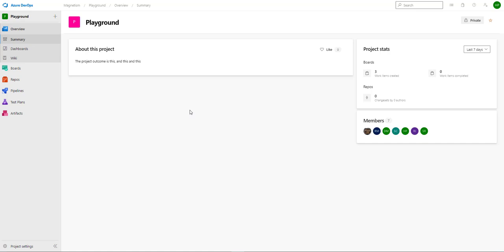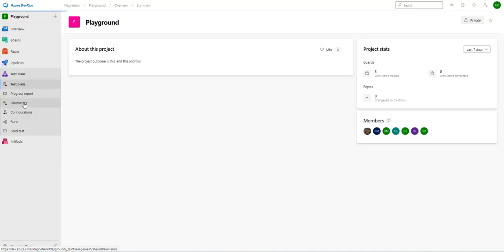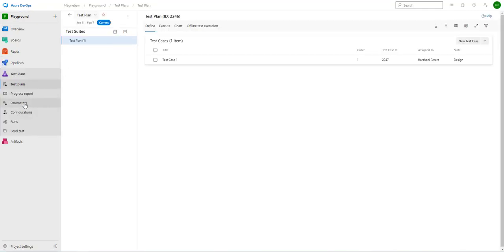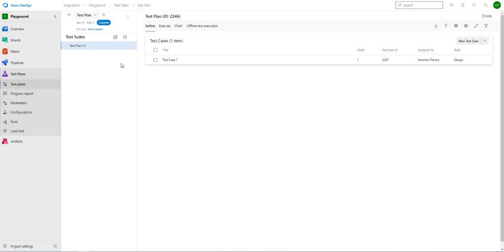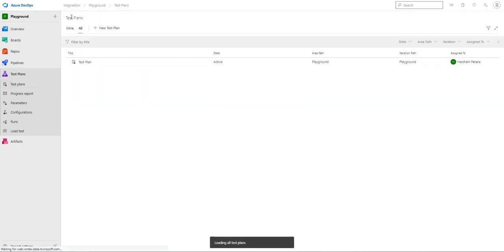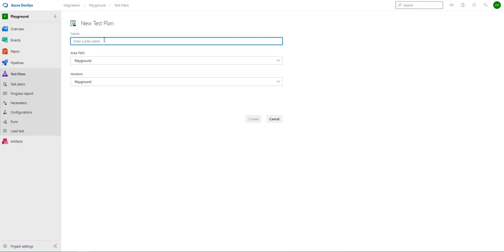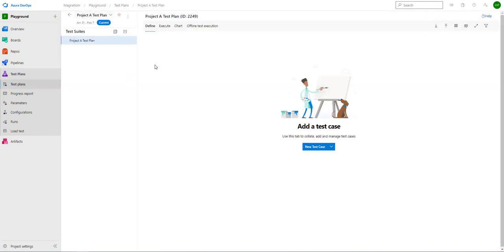How to create a Test Plan in Azure DevOps: Part One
In this series, we'll show you how to create a test plan in the Azure DevOps environment